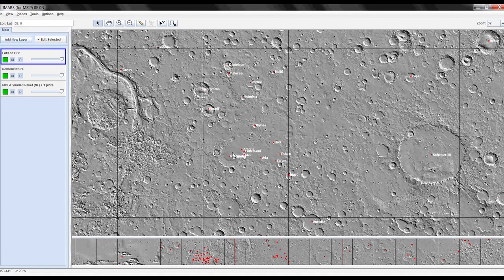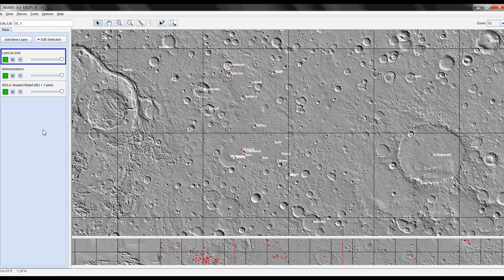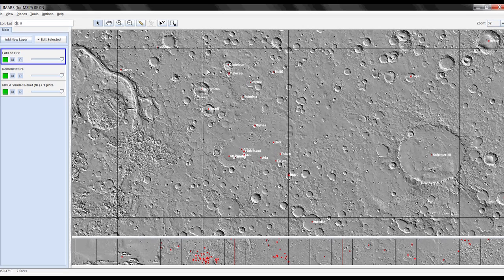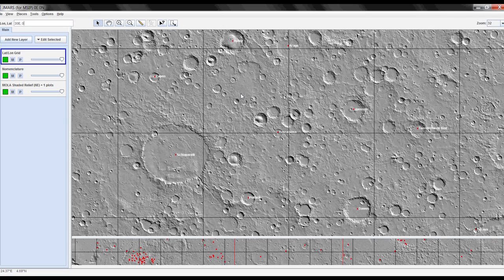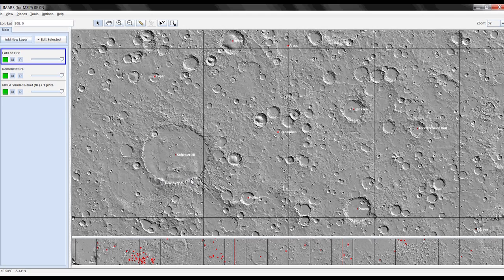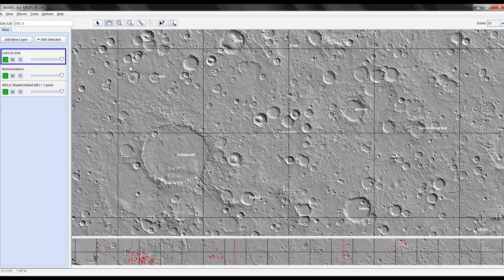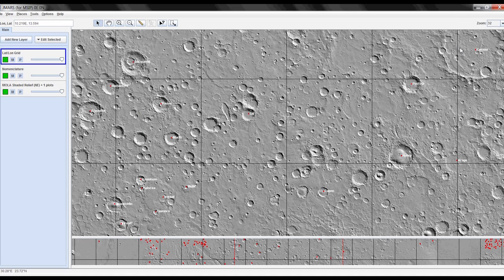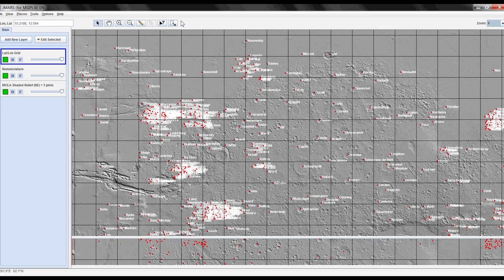MSIP-Window orientation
Learn about the JMARS window orientation and what you see when you open JMARS